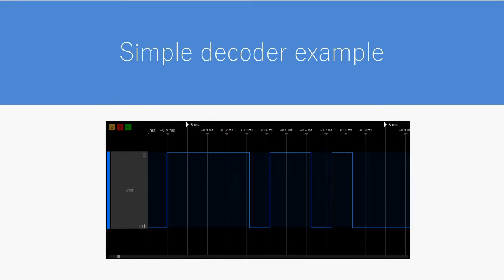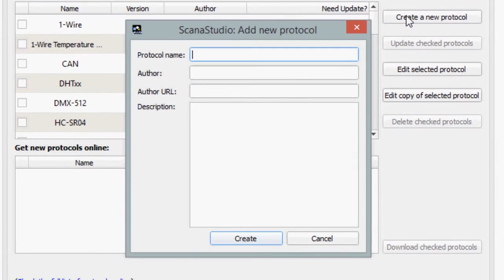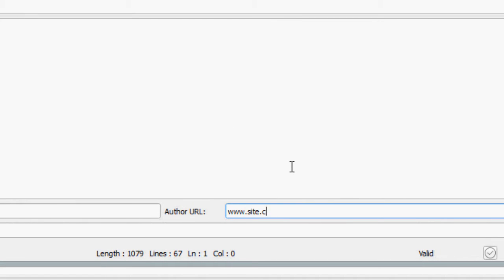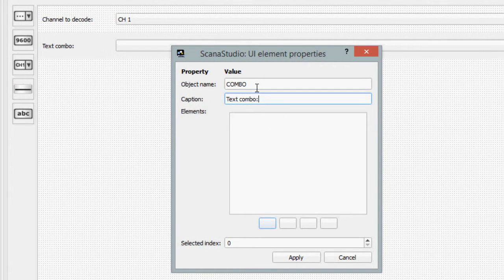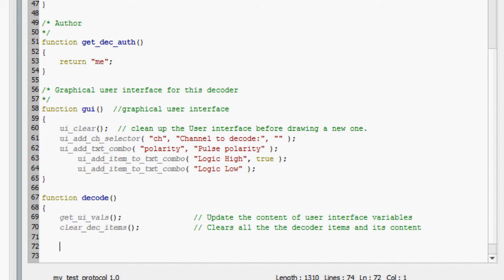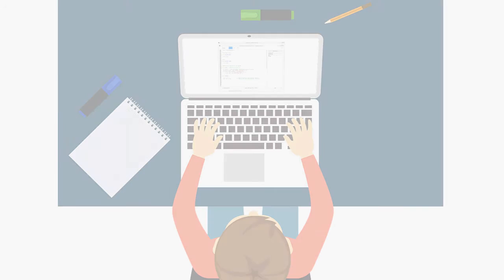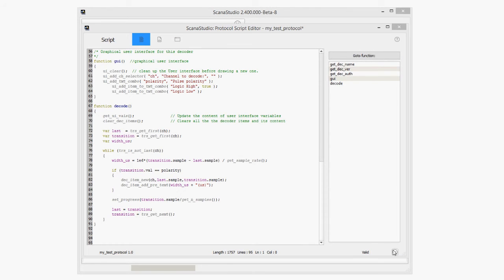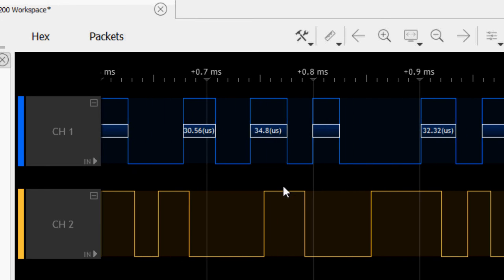Creating your own protocol decoder in 5 minutes!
This short but effective tutorial shows you how to get the most out of your Logic Analyzer by creating your own protocol decoder.